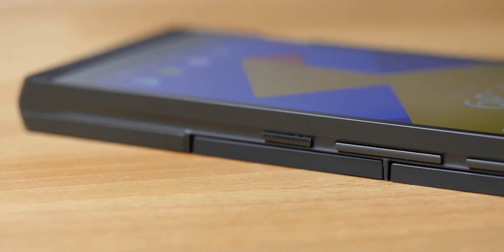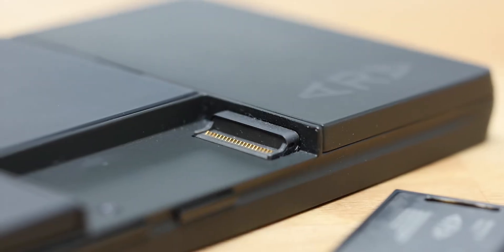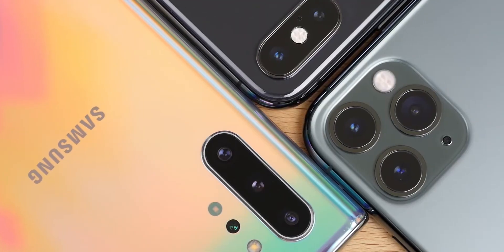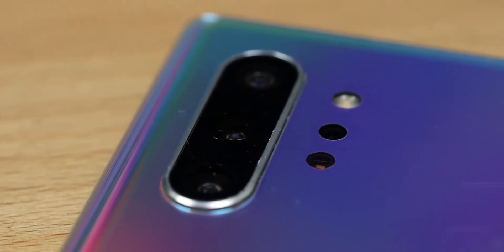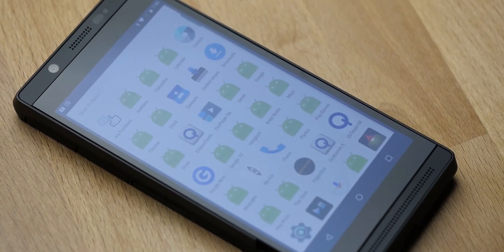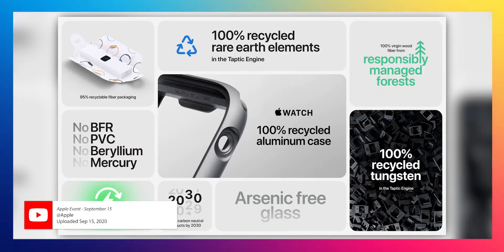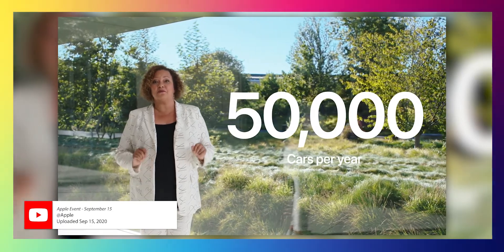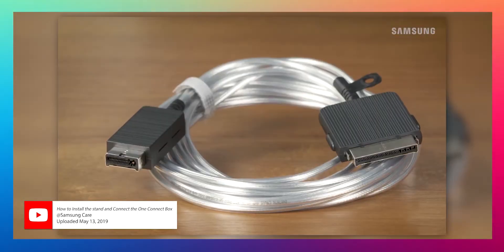I Used Google's Project ARA For 30 Days! | The Complete Review (Part 3)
The 30-day trial of Project ARA (Google's cancelled modular smartphone) is complete! It's been an interesting ride—especially with the lack of actual modules on-hand, but we did our best to simulate them! While Project ARA may never get into the hands of the public, we're thrilled that we can share our experience of the phone with you. This project presents so much potential, and not just for modular smartphones, but for all sorts of hardware: TVs, Cars, Game Consoles and the like.

We really hope you enjoy this (somewhat) Complete Review of Google's Project ARA modular smartphone concept.